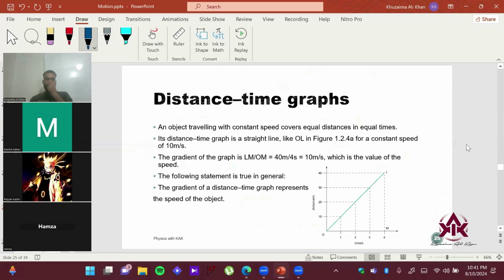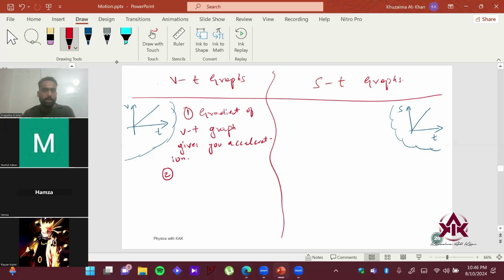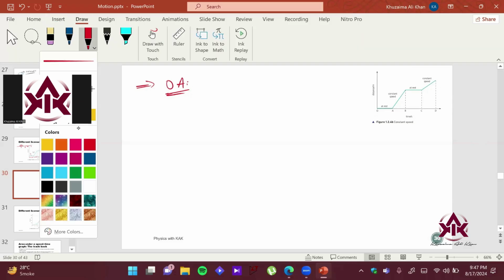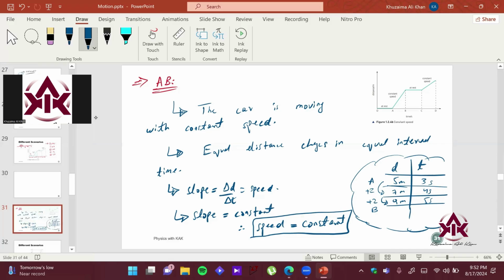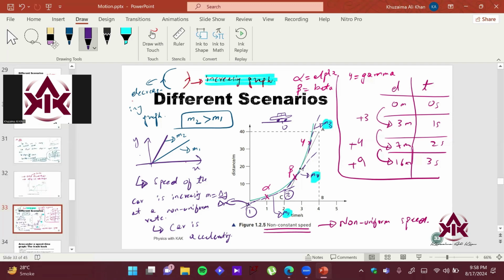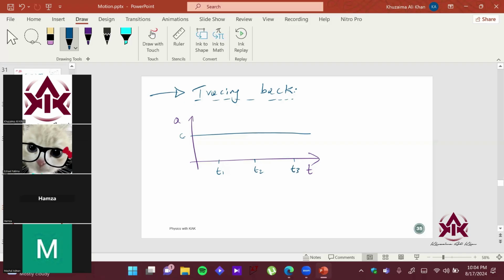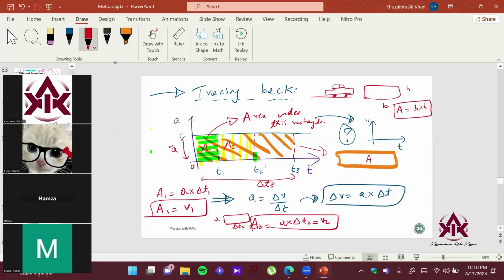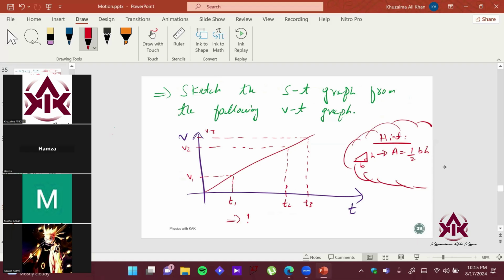Understanding Distance | Measuring How Far Objects Move | O Level Physics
Learn the concept of Distance — the total path covered by a moving object, regardless of direction.
In this short O Level Physics – Motion Series video, we’ll explore how distance is measured, its units, and how it differs from displacement.

We’ll also connect distance with speed and show simple, real-life examples to help you visualize how it applies to cars, running, and other motions.